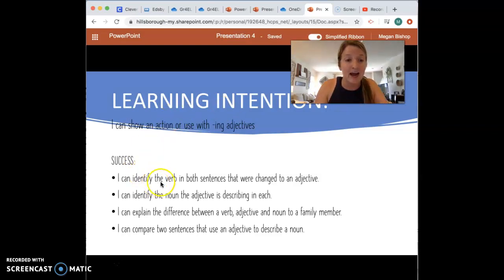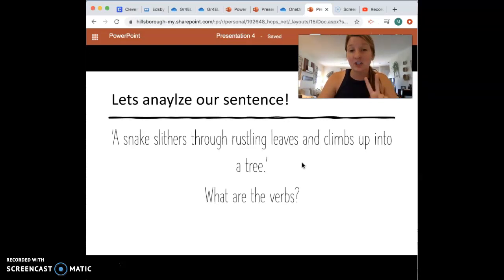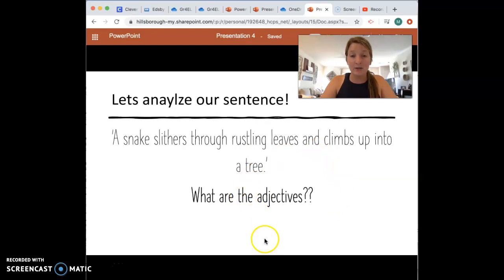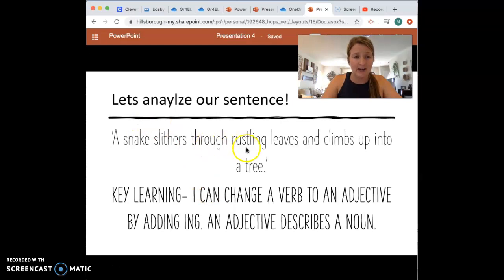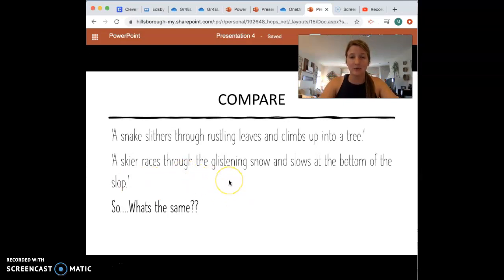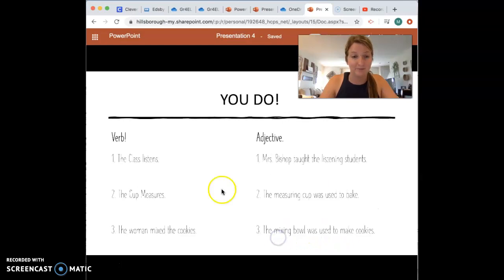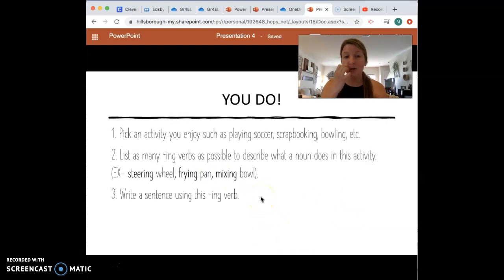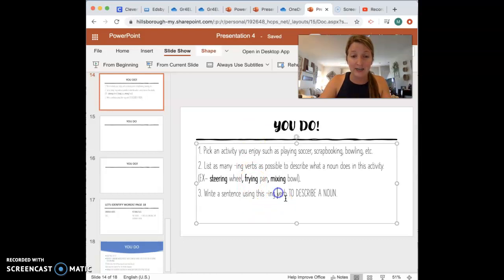VERB TO ADJECTIVE WEDNESDAY